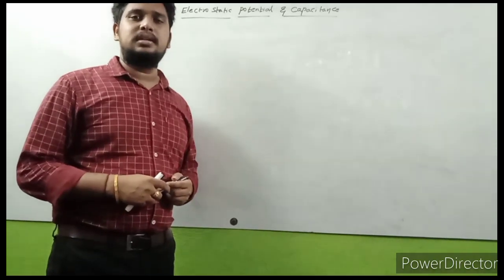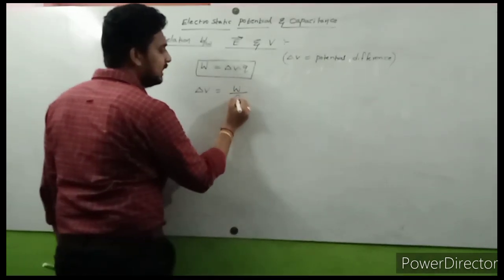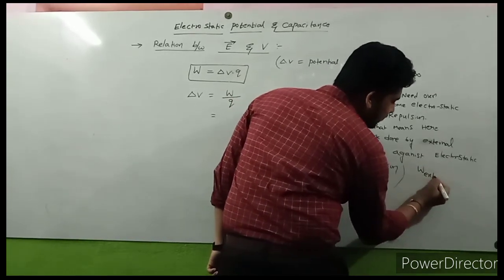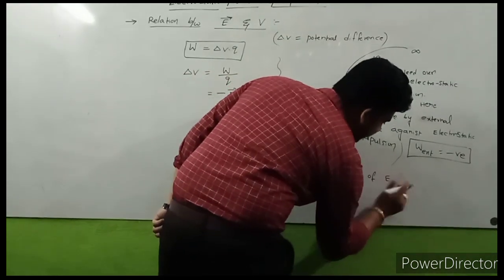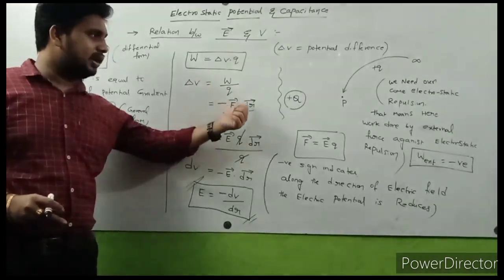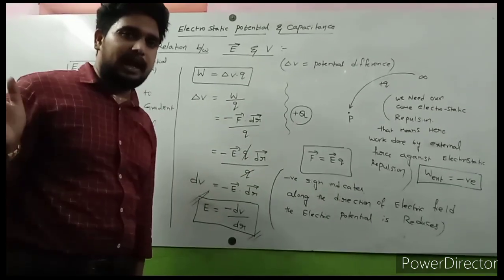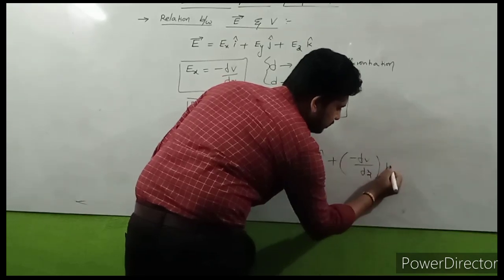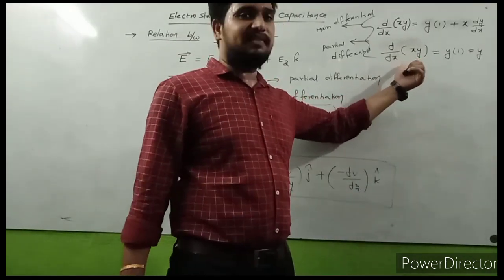Electro Static Potential & Capacitance (L-7)